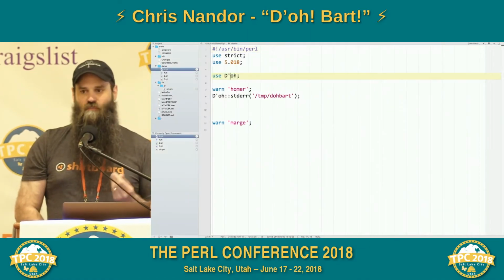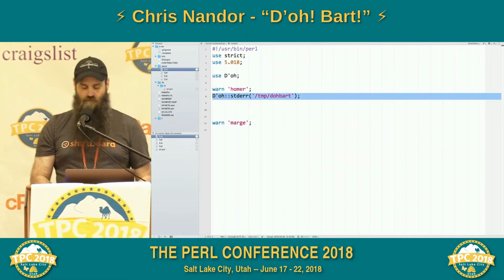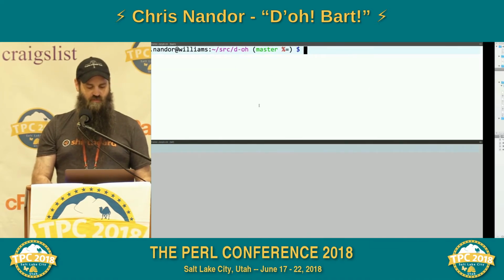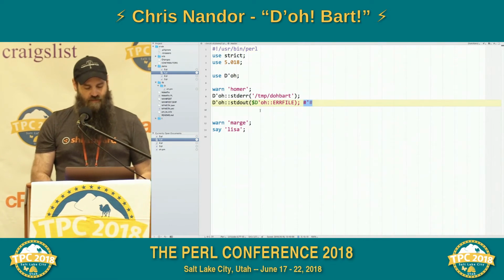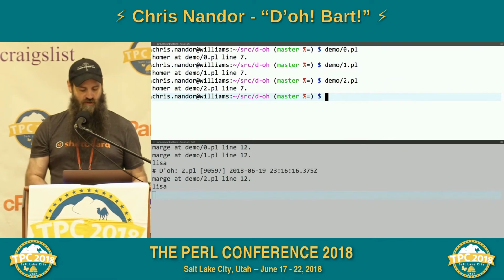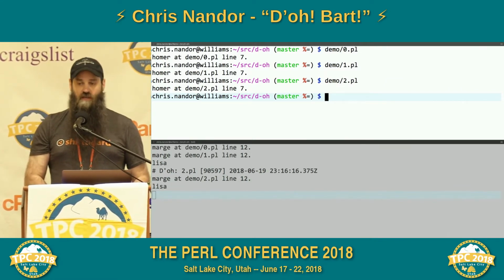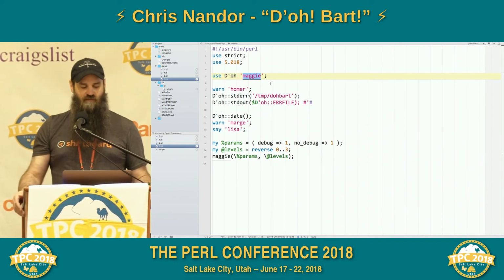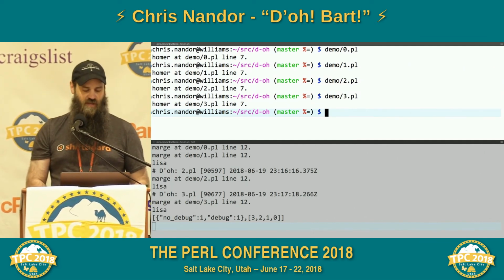LIGHTNING TALK: Chris Nandor - "D’oh! Bart!"